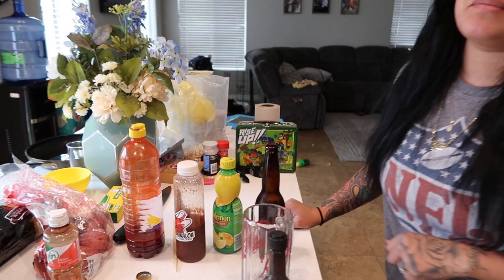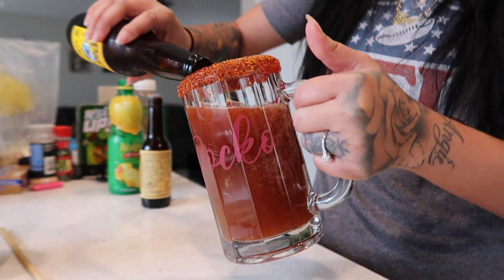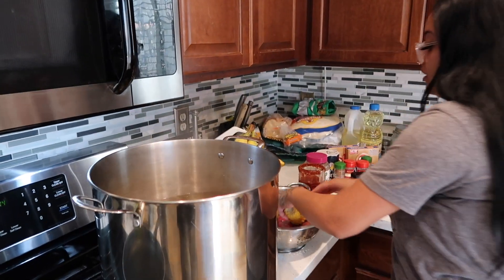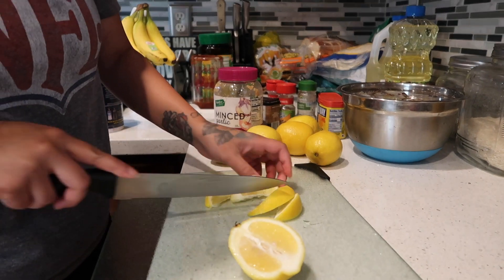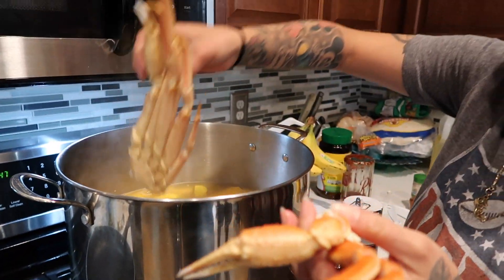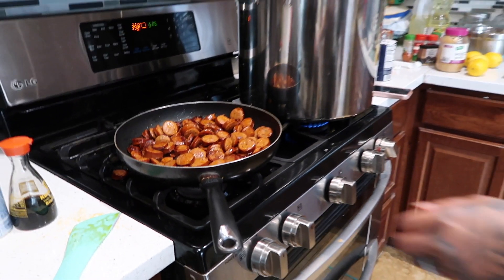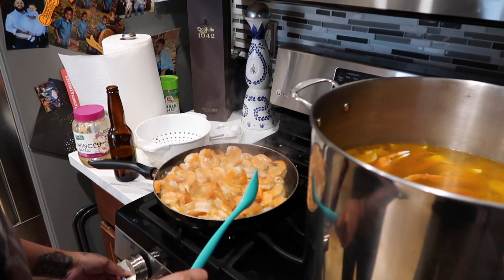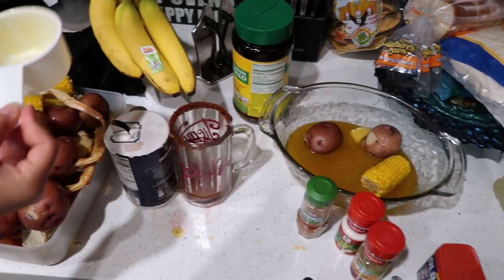How to make a sea food boil !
Shout out to @pinchefelix for being my videographer!
Shout out to @gallosinaloense for the michelada mix!

Ingredients for boil
2 sticks butter
4 chicken bouillon cubes
Minced Garlic 1tbsp
Zatarains 2 tbsp

Ingredients for sauce (made to my liking)
3 sticks butter
Paprika seasoning 1 tbsp
Onion salt seasoning 1tbsp
Italian seasoning 1 tbsp
Cajun seasoning 1tbsp
Old bay seasoning 1 tbsp